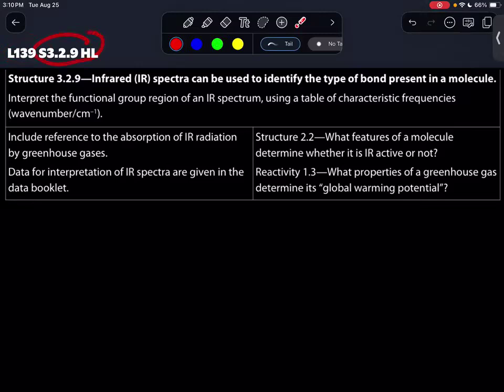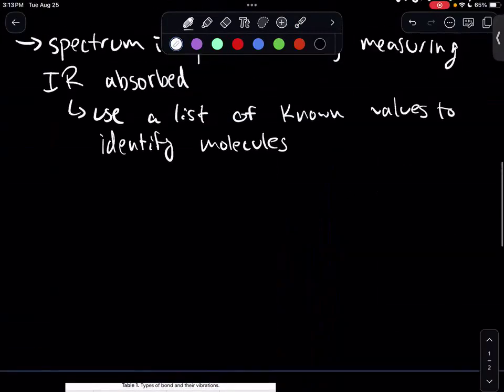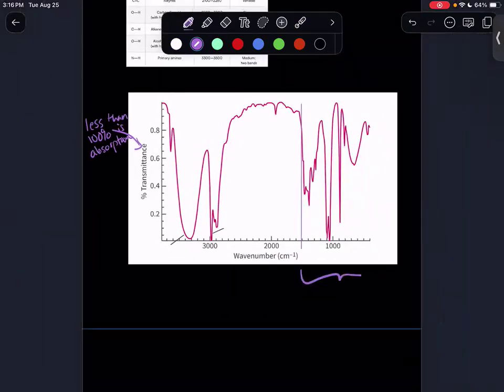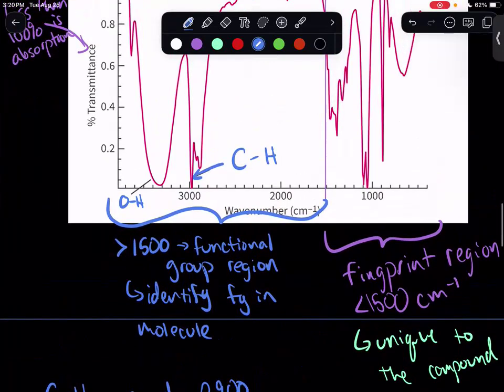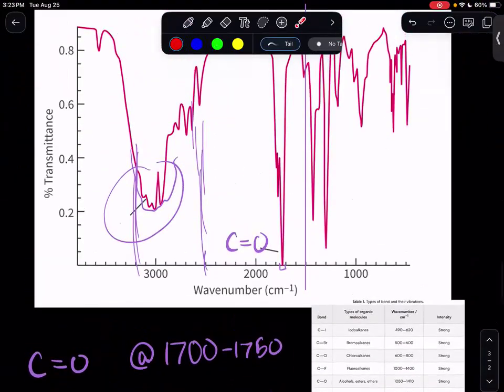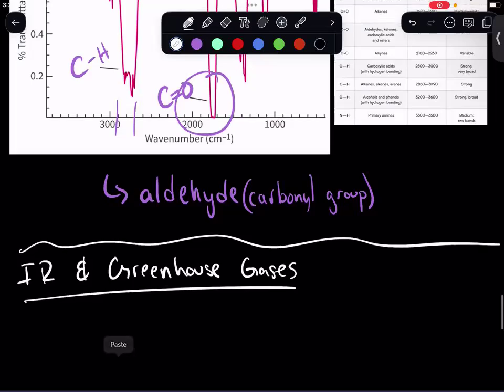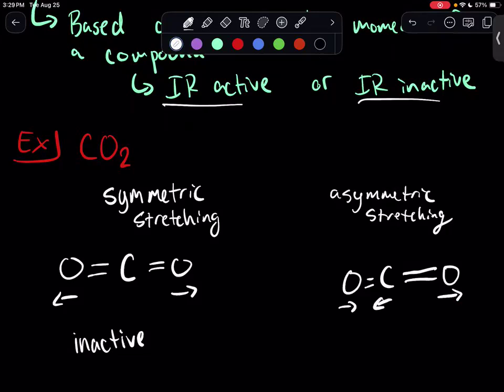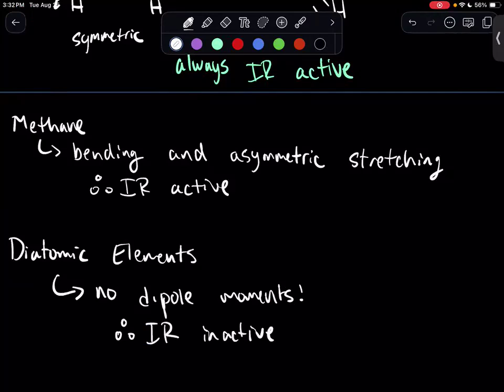Lesson 139: Infrared Spectroscopy (HL)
Video Notes